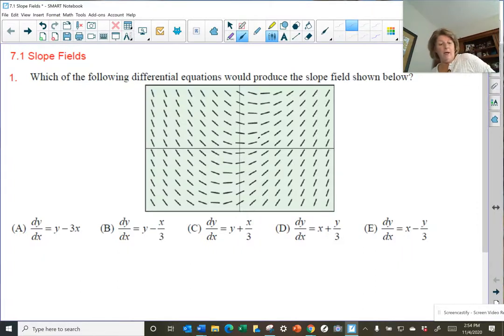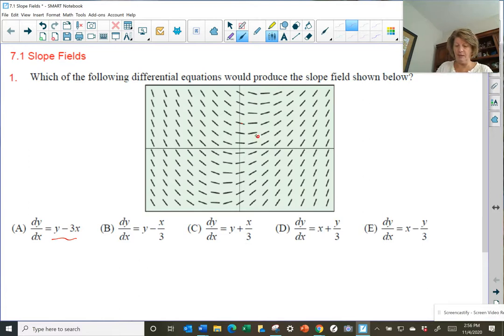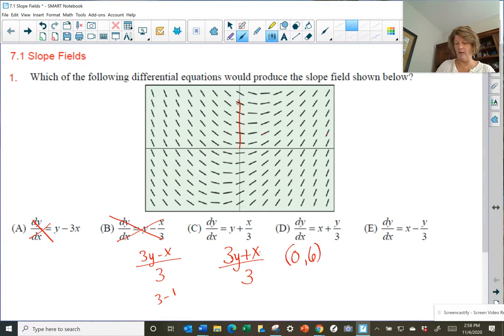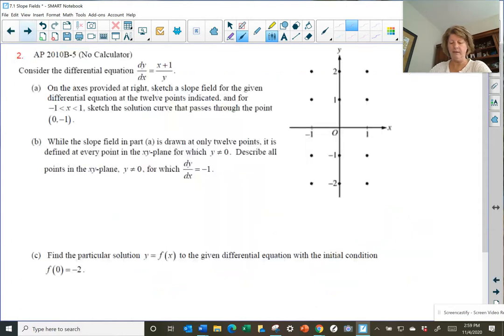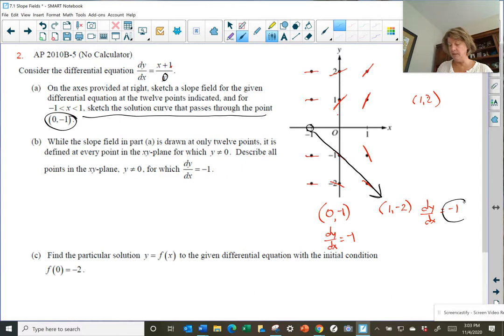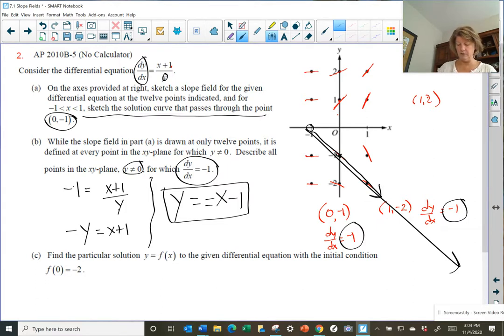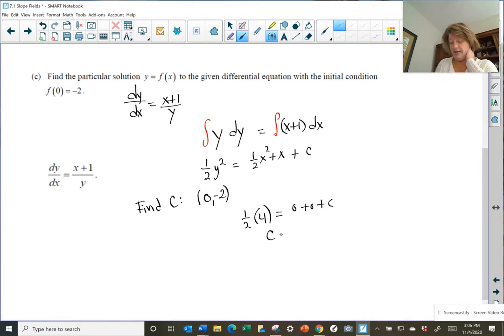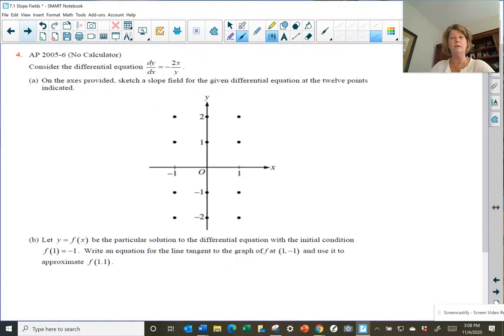7.1 Slope Field Notes Problem 1 and 2